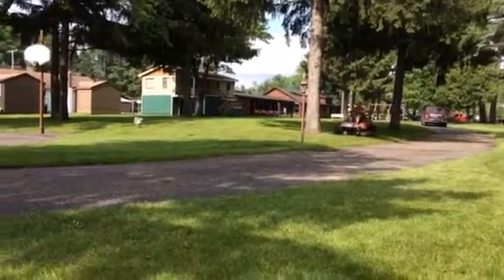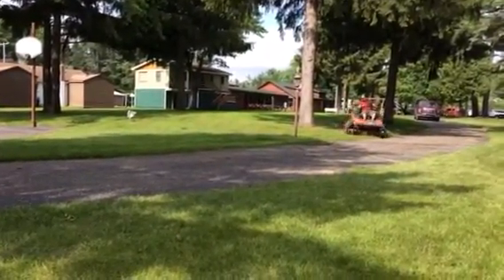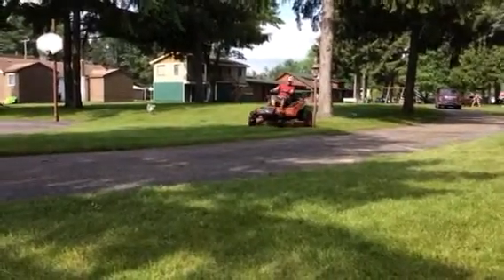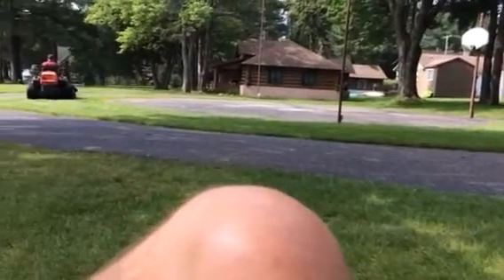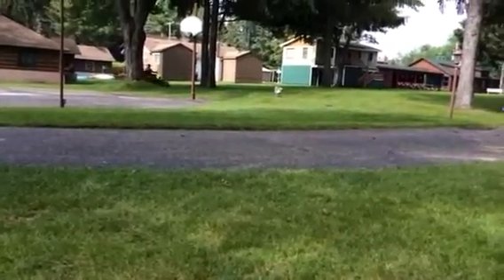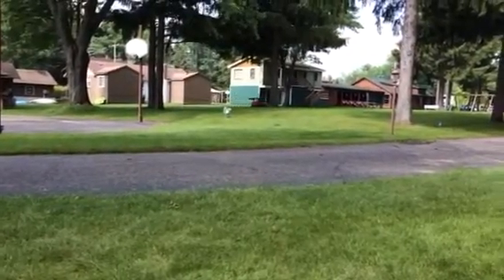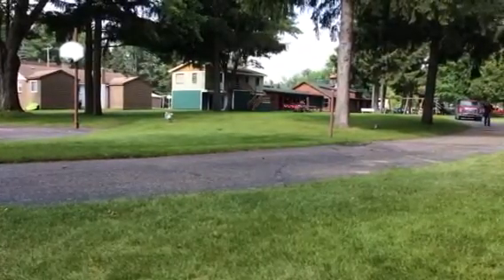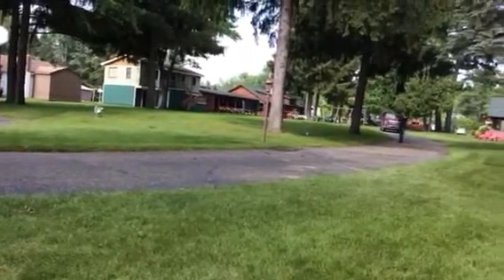Kubota time! ZD331 action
Lawn crew mowing vacation cabins